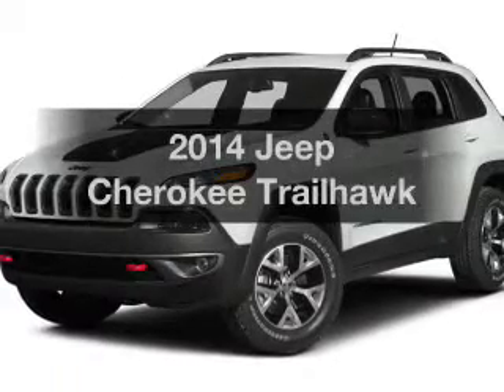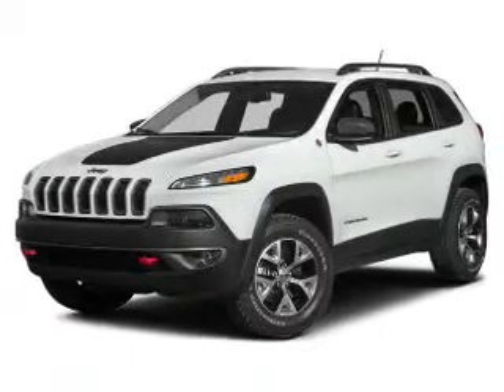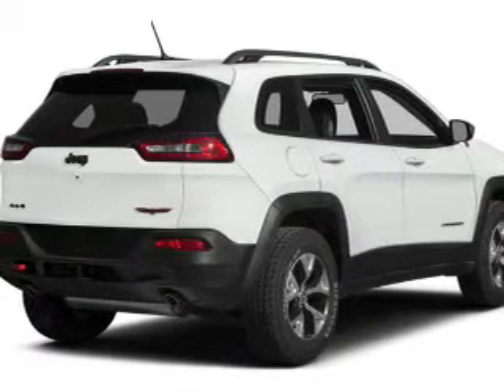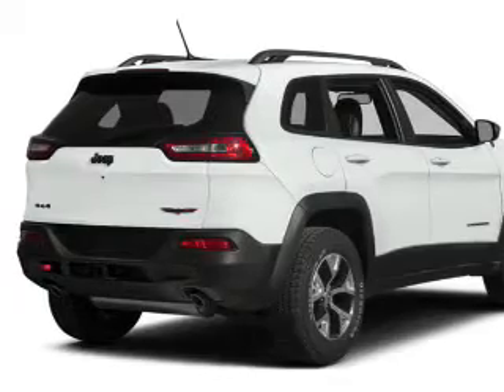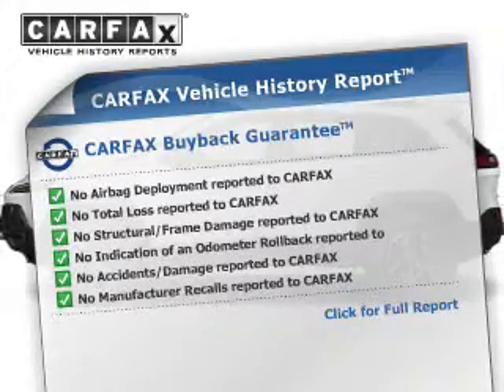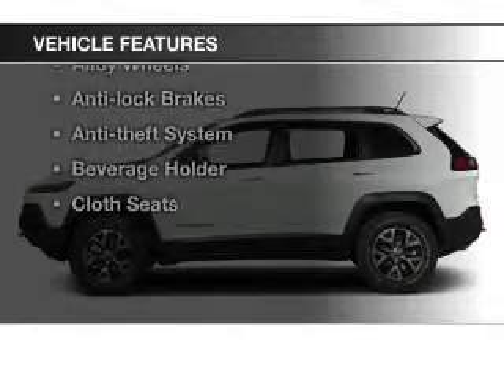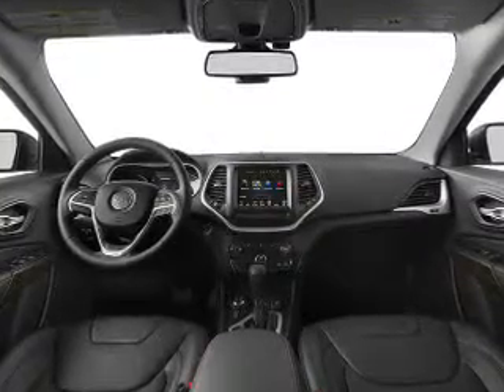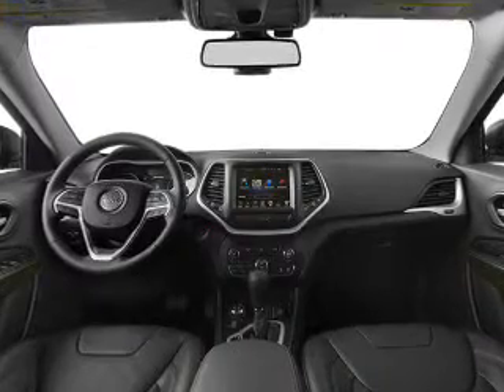2014 Jeep Cherokee - Bedford OH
Year: 2014
Make: Jeep
Model: Cherokee
Trim: Trailhawk
Engine: 3.2 L, 6 cylinder
Transmission:
Color: Black
Mileage: 146
Address:
123 Broadway Avenue